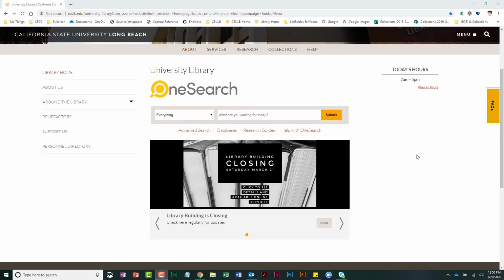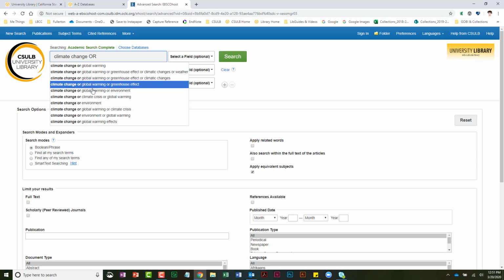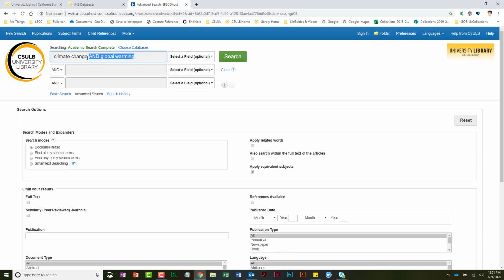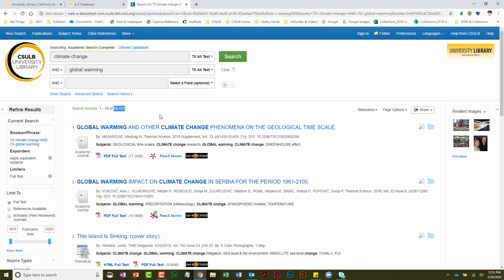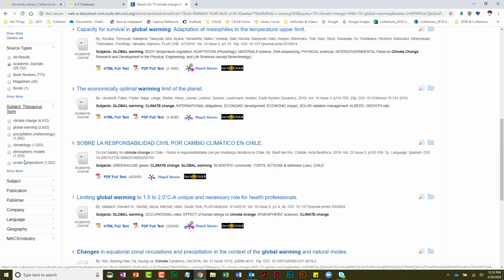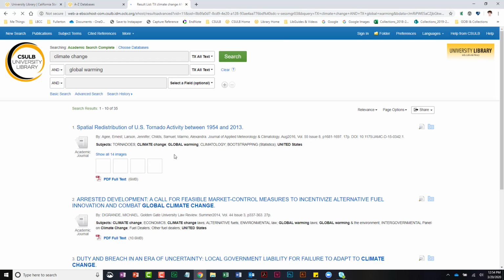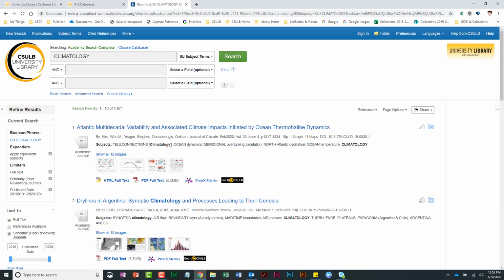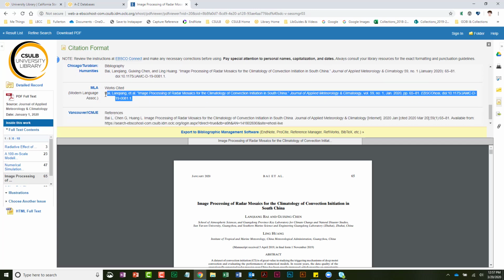Basic CSULB Database Search with Dr. P.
This video explains how to access CSULB databases and search one of our most popular ones, Academic Search Complete. You will need to be an enrolled CSULB student or faculty to follow along completely. The video includes using search terms, limiters and how to download a PDF. It relates to Steps One, Two and Three in my Steps to Research Handout.